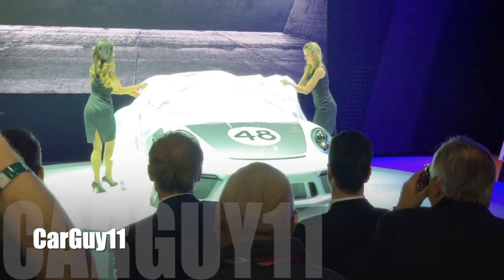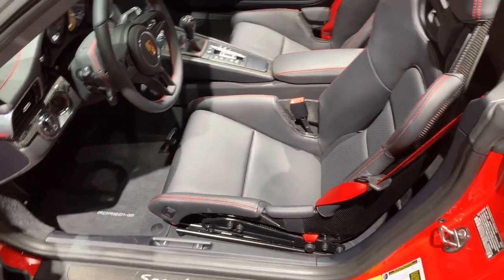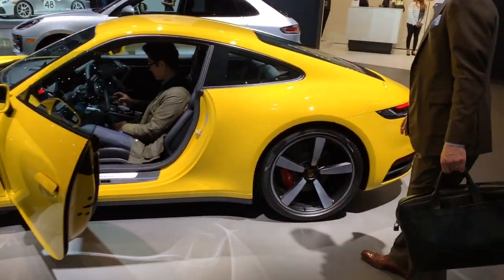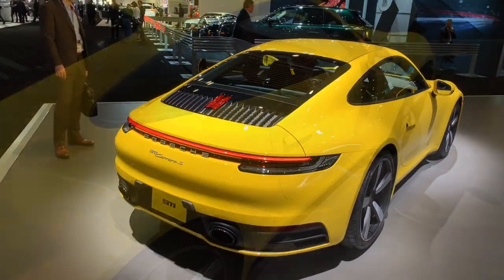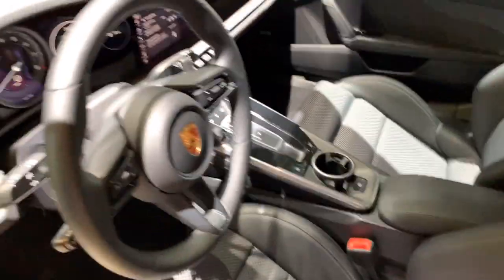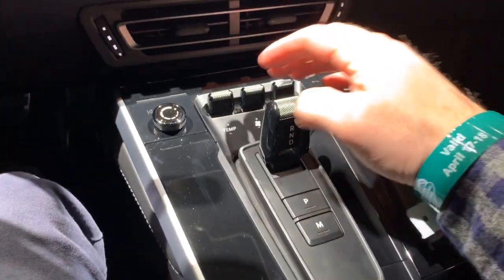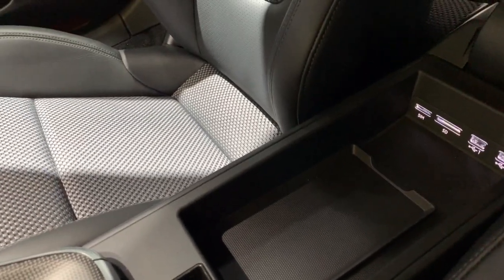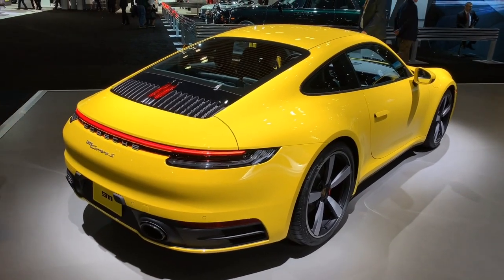Porsche 911 Speedster & "992" 911 Overview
Walkaround of final "991.2" Porsche 911 Speedster & new "992" 911! What do you think of these???